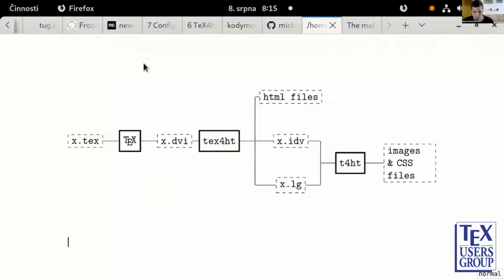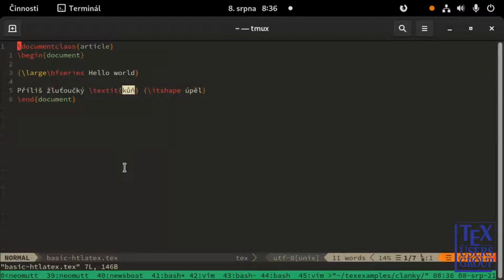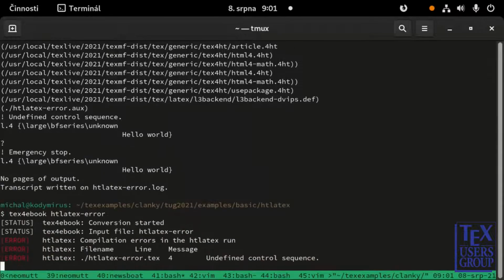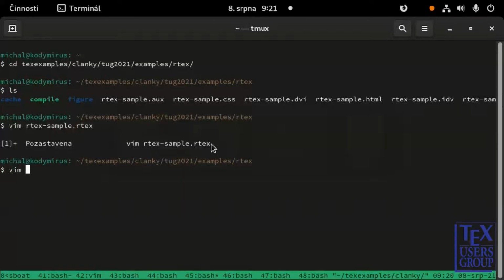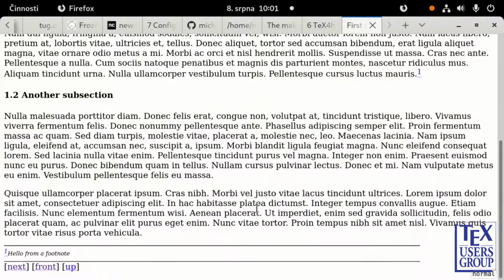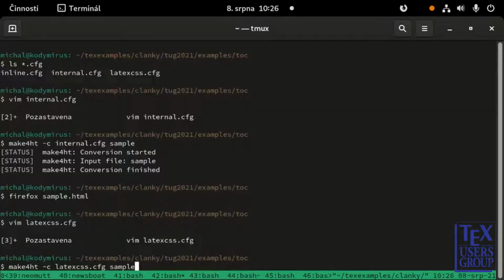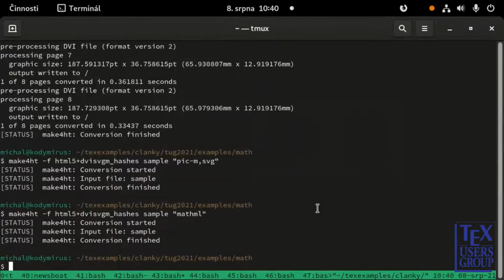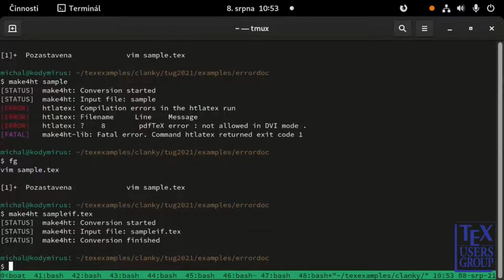TUG 2021 — Michal Hoftich — LaTeX to HTML conversion with TeX4ht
TeX4ht is a converter from LaTeX to HTML and several other output formats. Recent work focuses keeping current with package updates, and supporting new packages. In this talk, I will discuss its current status and recent development. I will show how to how to change the look of the generated document, how to select the right way to produce math (including MathJax and MathML), and how to fix some common issues caused by clashes with unsupported packages or commands.